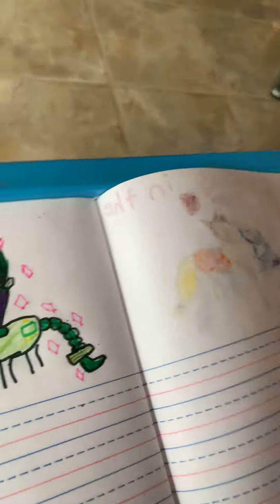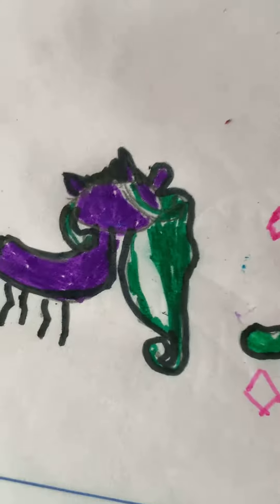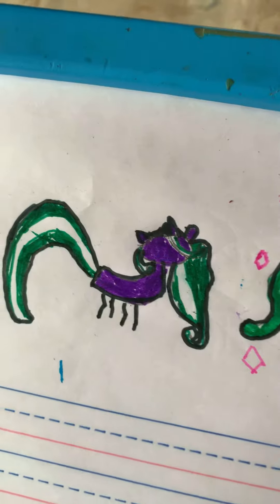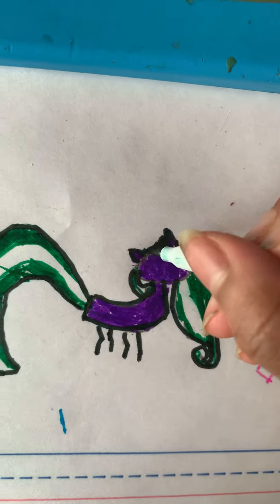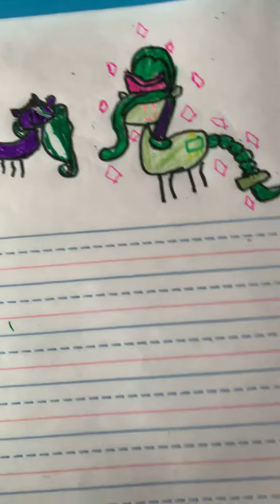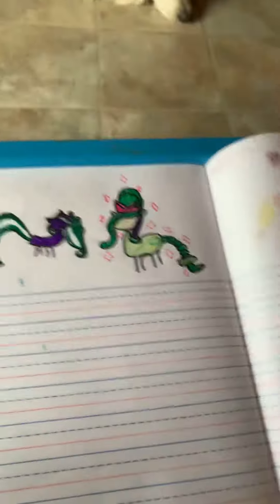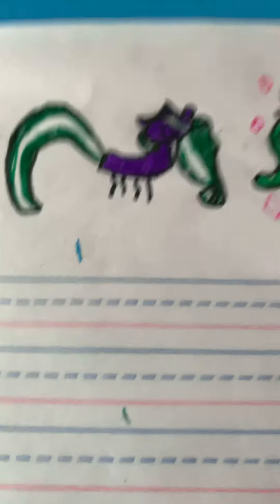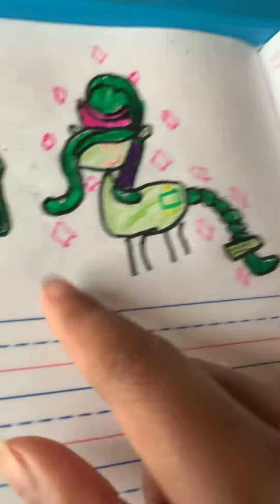Friends l guess I don’t know 🤷‍♂️